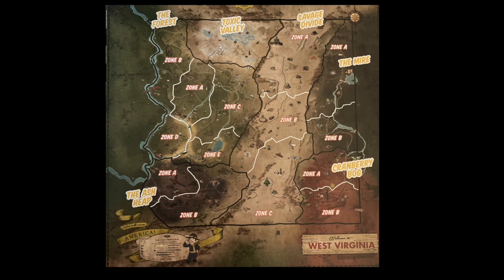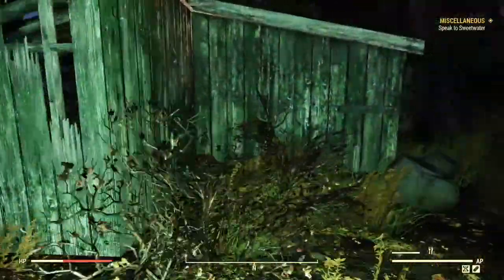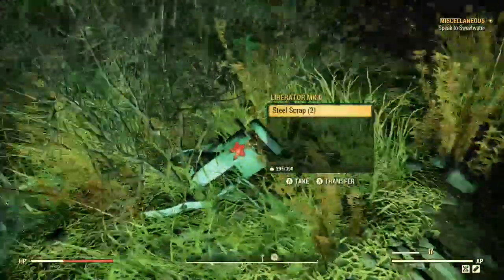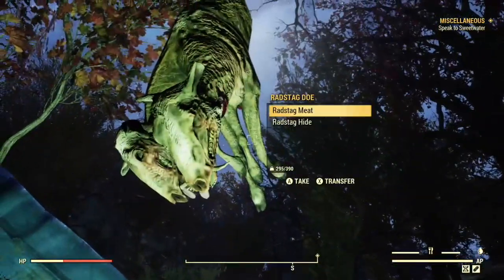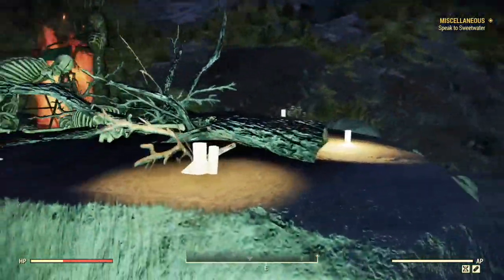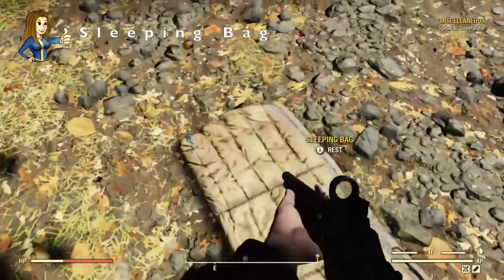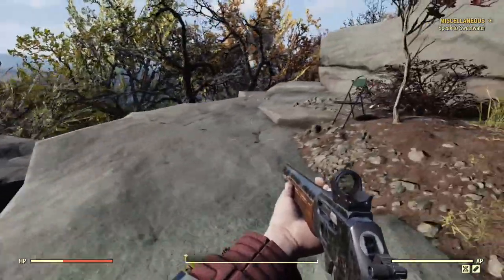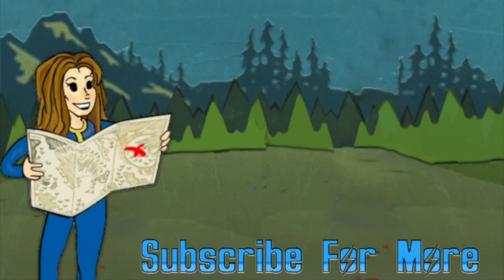Fallout 76 Travel Guide: Forest Region Zone A, Locations 6 - 10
We are back in the Forest region, Zone A with locations 6 - 10 which include;

  6. Beehive: North Kanawha
7. Settlers Cabin
8. Cultist Totem (East of Vault 76)
9. Biplane crash (help!)
10. Marksman’s Cave